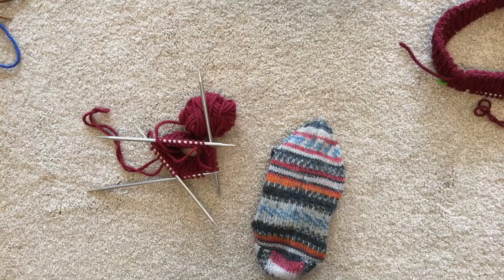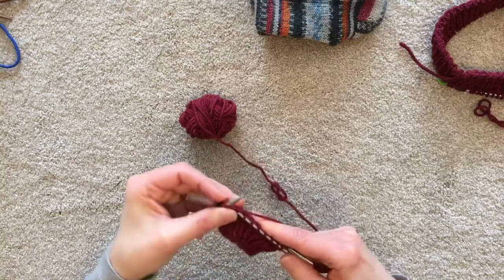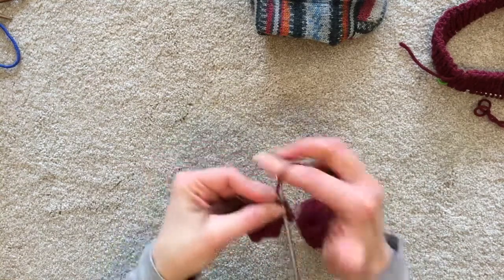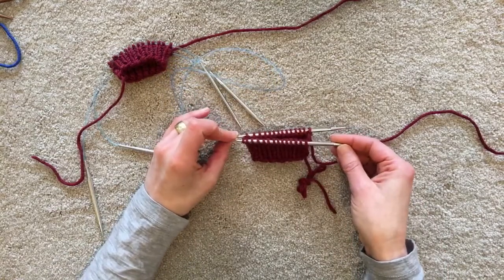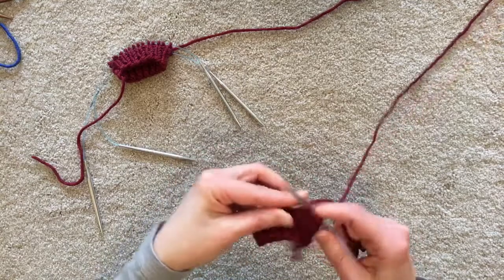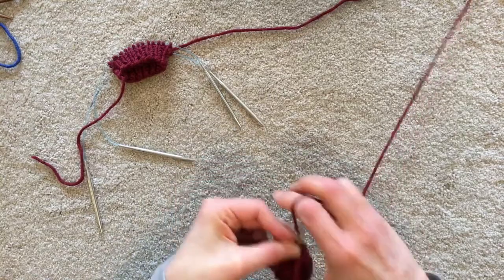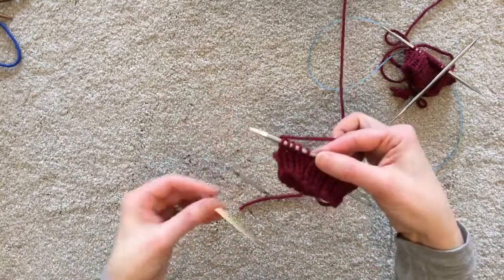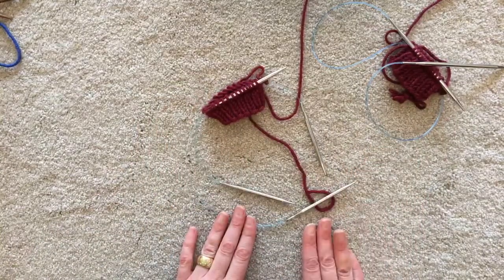How to avoid ladders in your knitting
Kate demonstrates how to avoid ladders using DPNs, Magic Loop, and 2 circular needles.
Click the timestamp below to jump to:

3:20 ...working on magic loop
6:40 ...working on 2 circulars